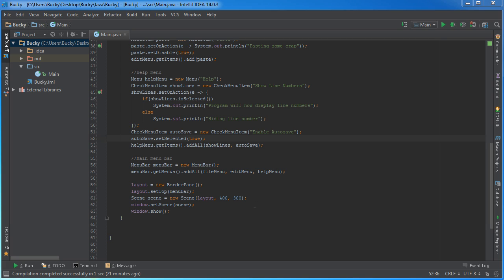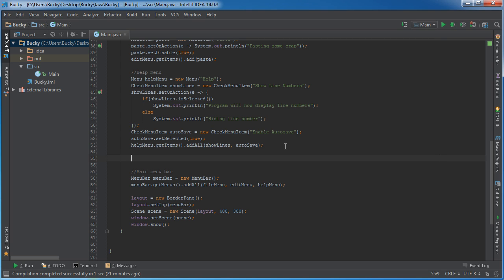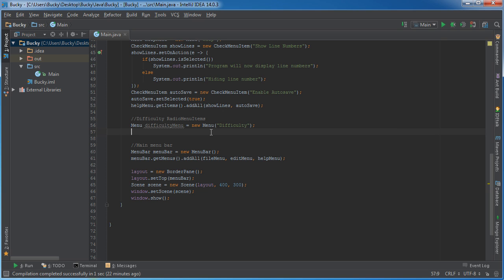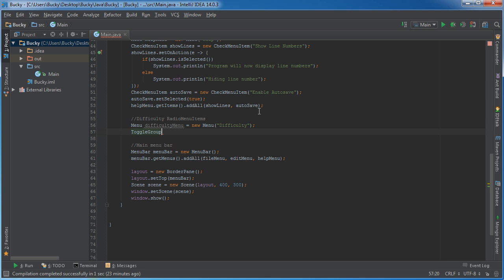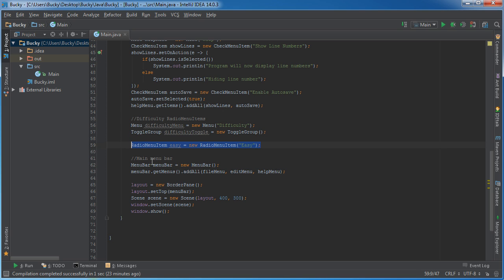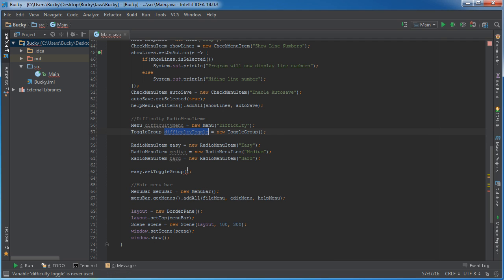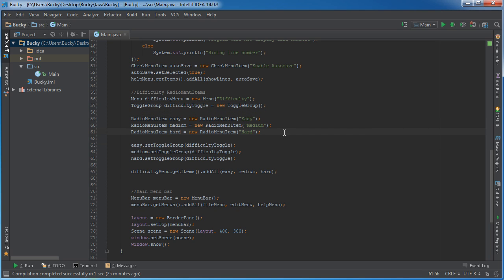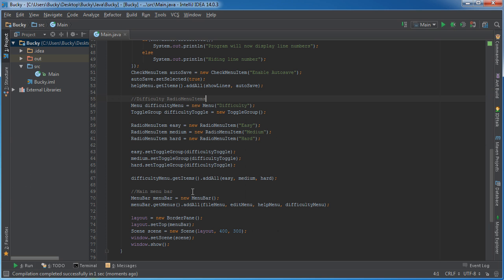JavaFX Java GUI Tutorial - 24 - RadioMenuItem